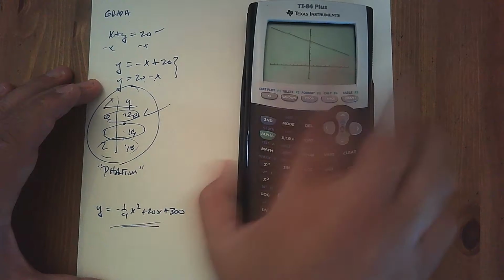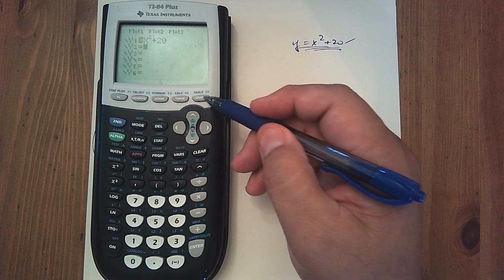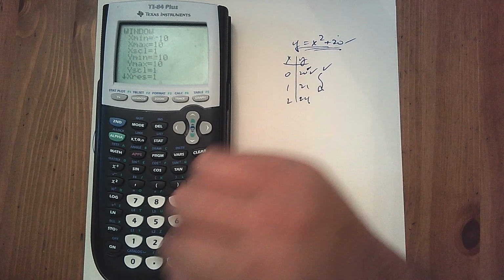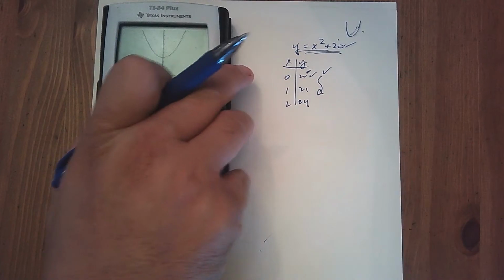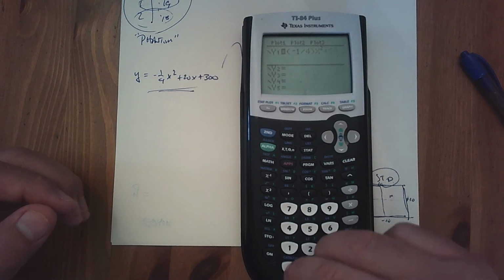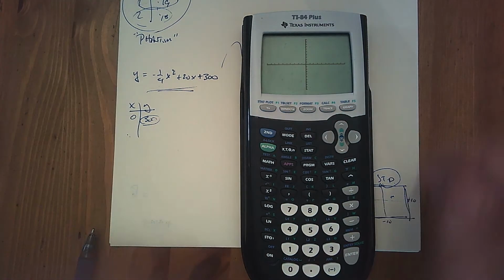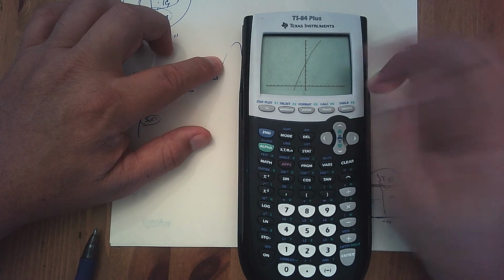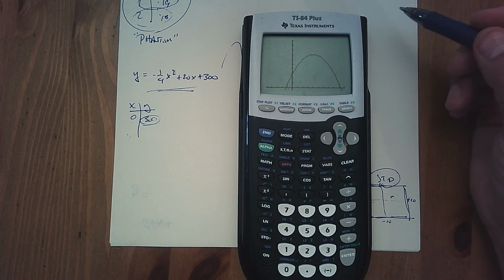MAT 150 Graphing Calc Phantom Rd2